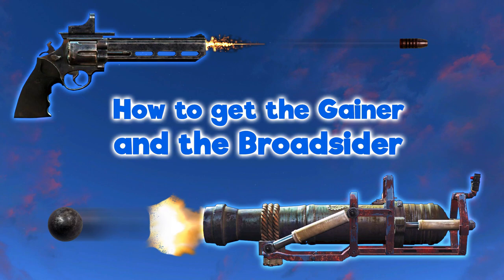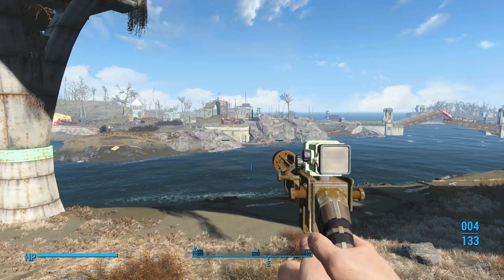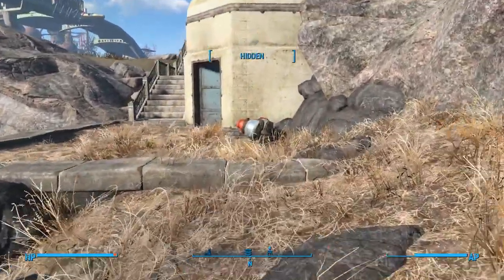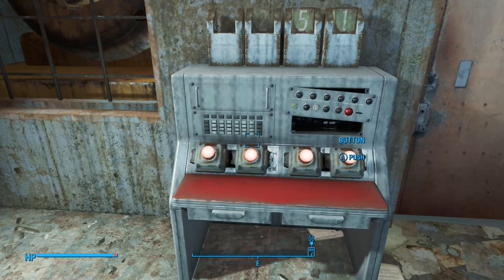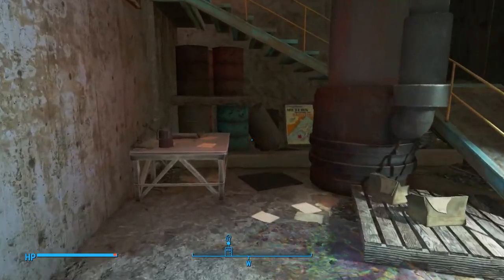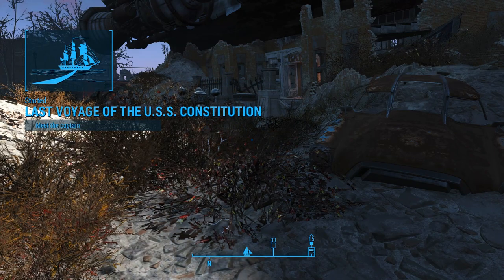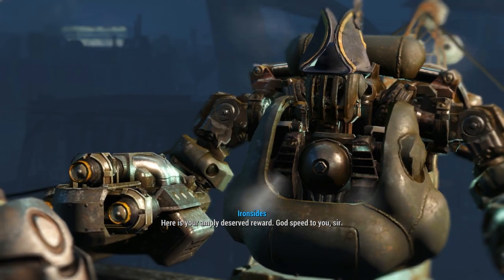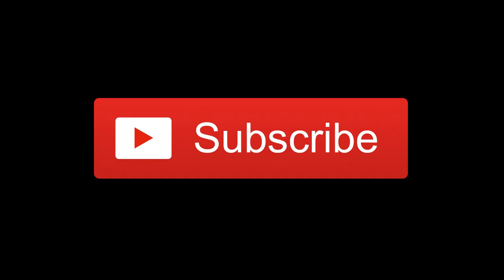FALLOUT 4: How to Get the Gainer AND the Broadsider!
Got another legendary weapon guide twofer for you guys today. How you can get your hands on The Gainer and The Broadsider. Two very fun (and pyrotechnic) weapons!

The Gainer is a unique .44 magnum with the Incendiary effect. It adds 15 points of fire damage to each connecting shot. And it can be further modded to make it a highly powerful pistol!

The Broadsider is a legendary hand-rigged swivel gun that fires cannonballs at your targets. One of the most powerful weapons in Fallout 4, in fact, other than maybe a Gauss Rifle or the Fat Man.

If this helped you out, set that like button on fire and share the video around!